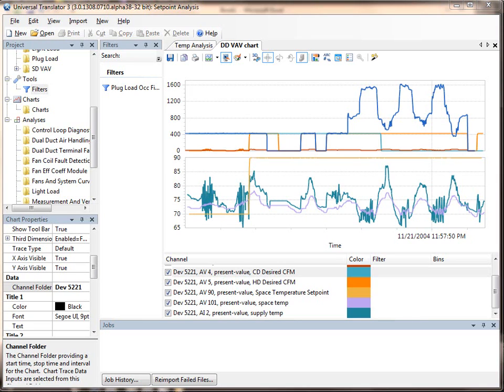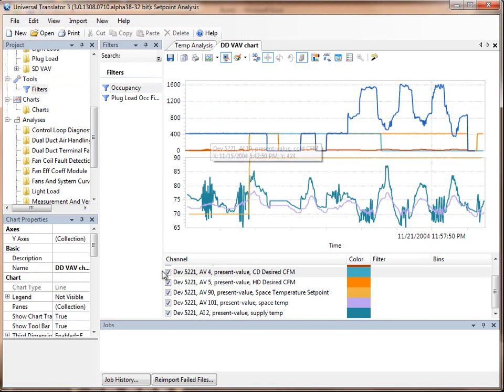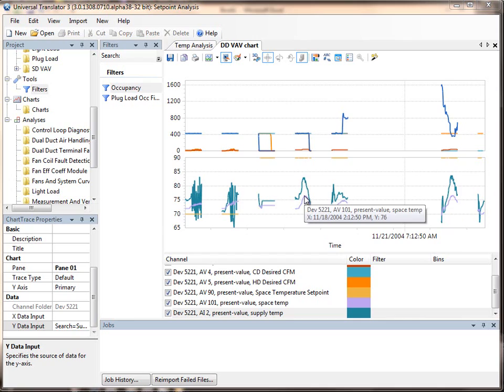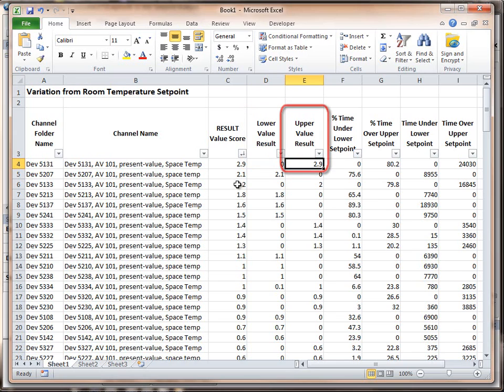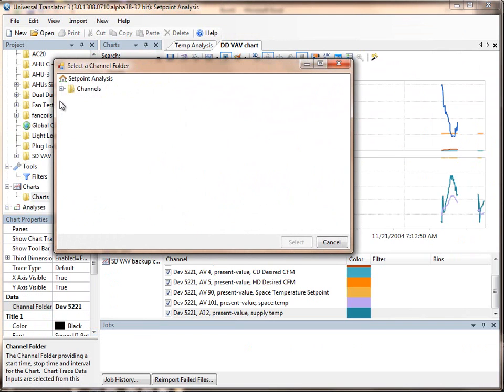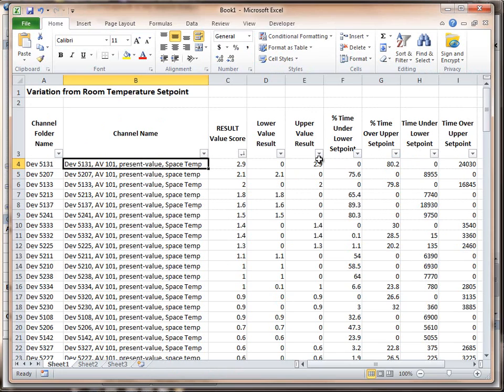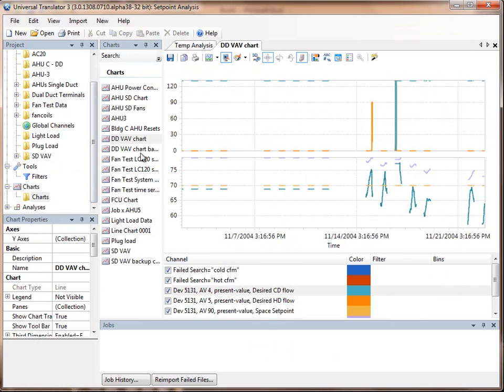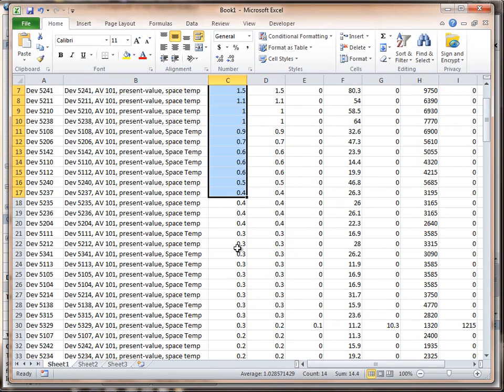09 04 2 Setpoint Analysis Part 2